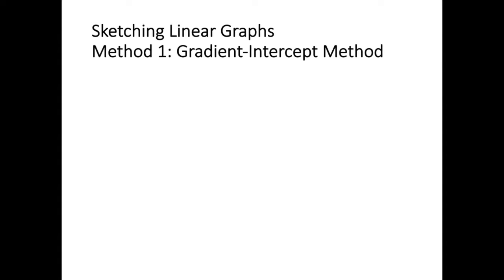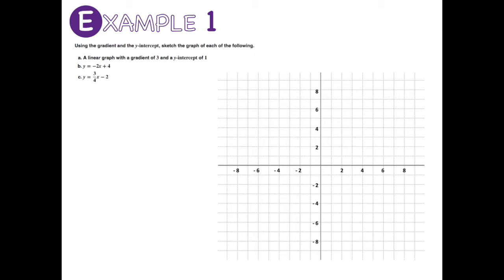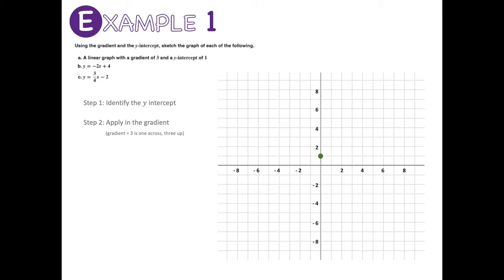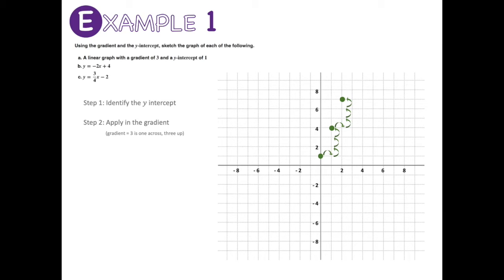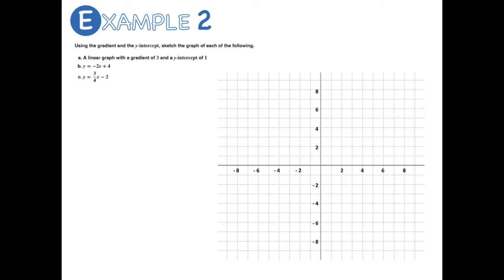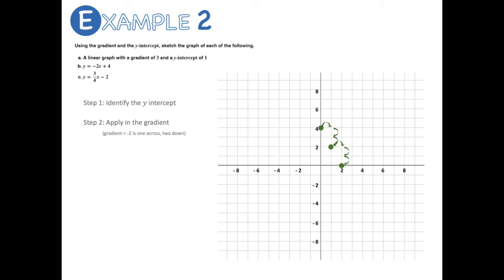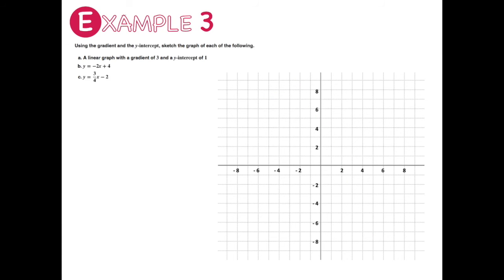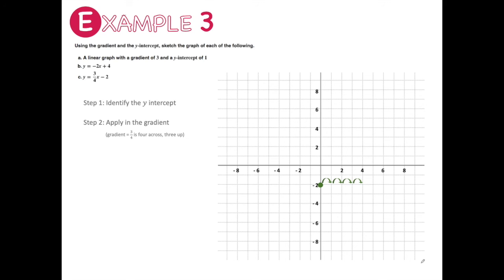Sketching Linear Graphs - Gradient Intercepts Method (Ex 6-2)